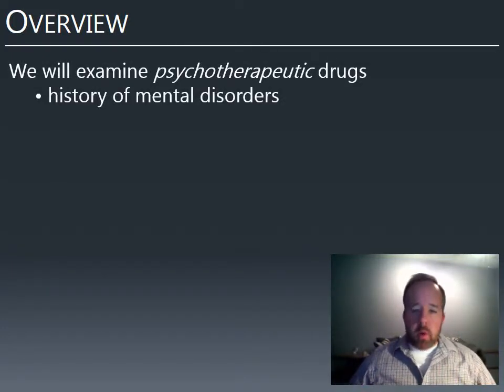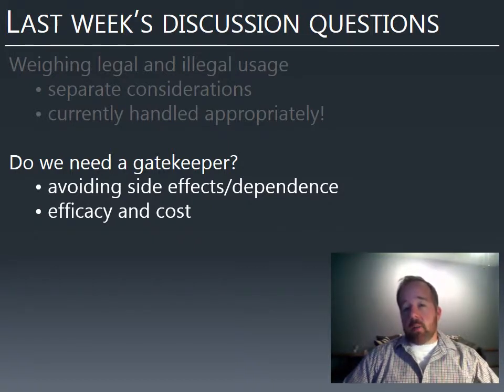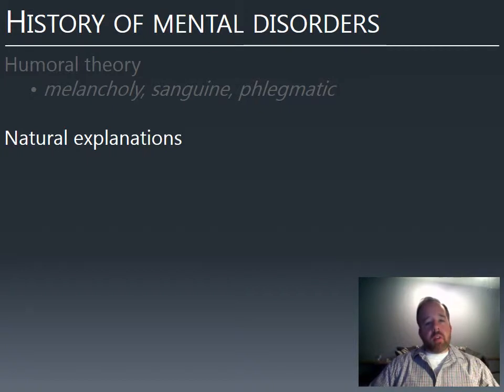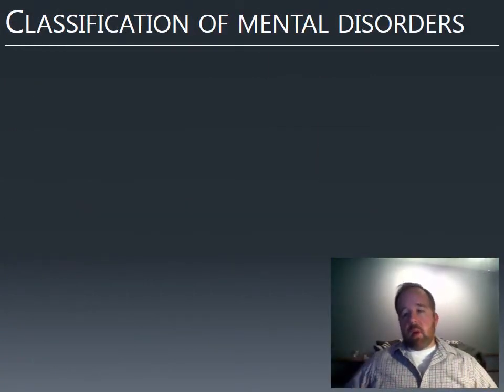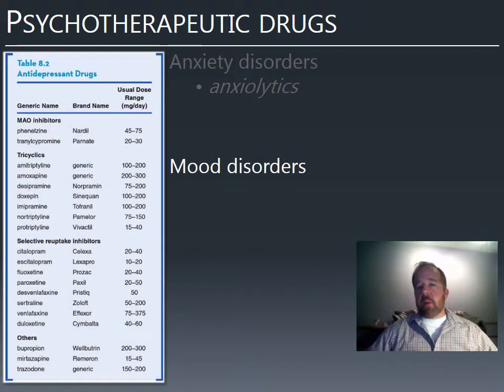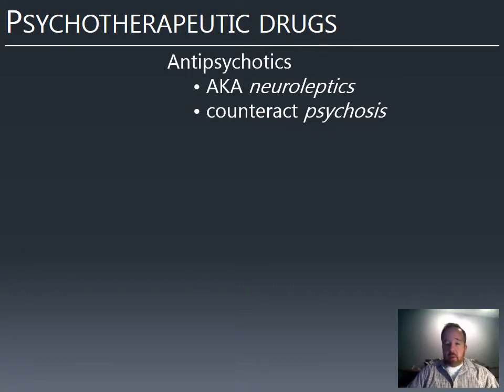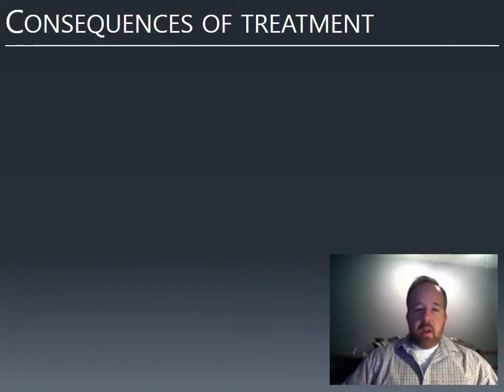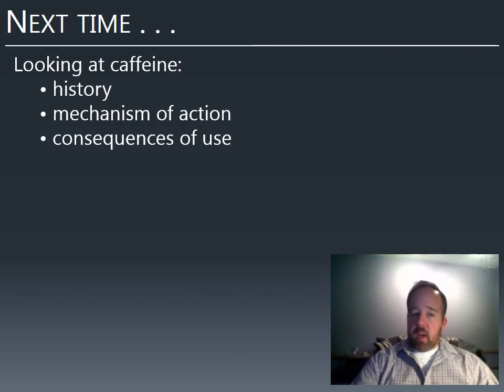UCCS PSY 4440 L15 Recorded